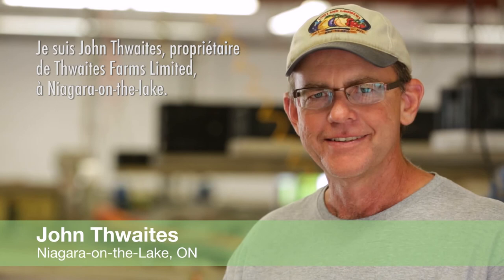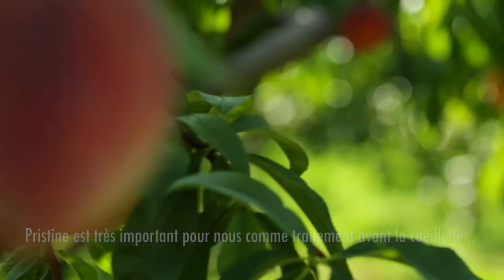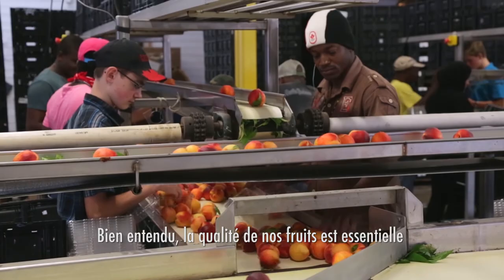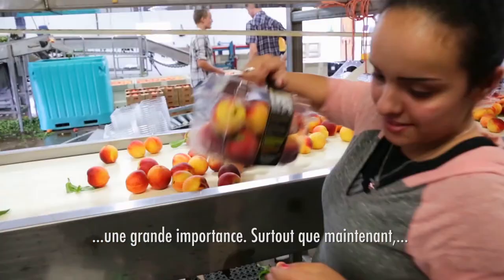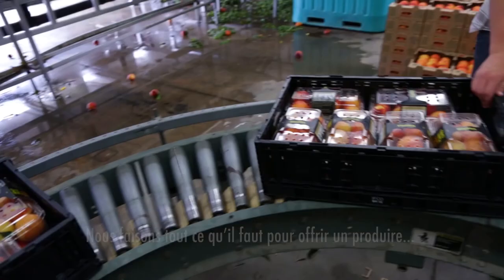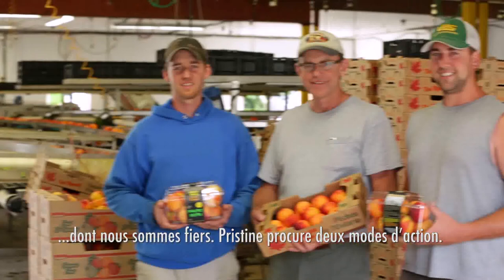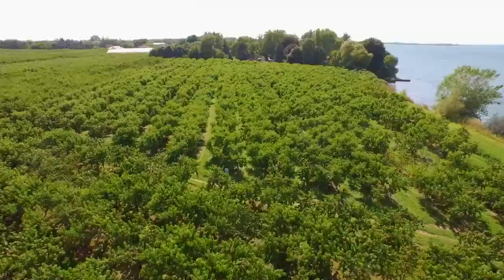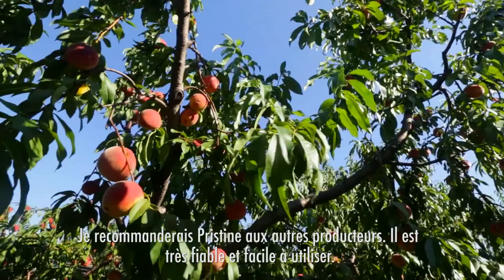BASF John Thwaites Pristine - French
Pristine MD est un fongicide à la fine pointe de la technologie qui exerce une activité à large spectre grâce à son double mode d'action et qui est conçu pour utilisation dans les petits fruits, les fruits de verger, les cultures maraîchères et les cultures en serre.